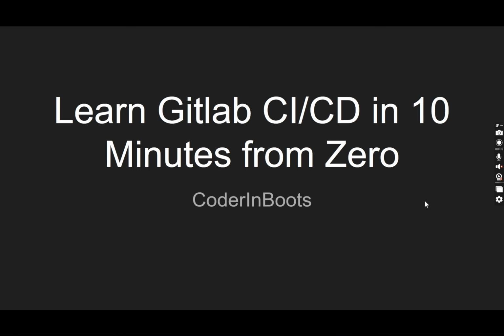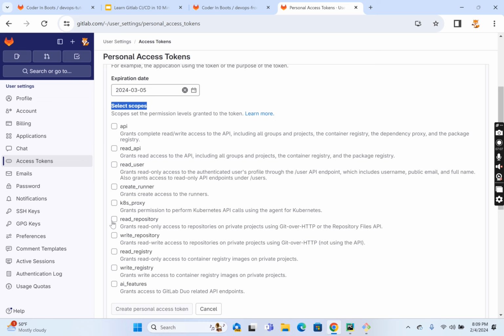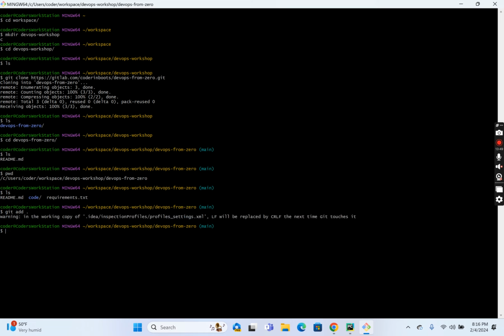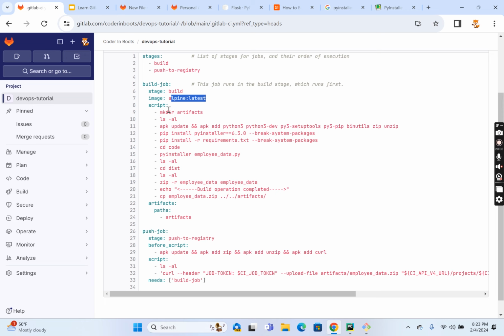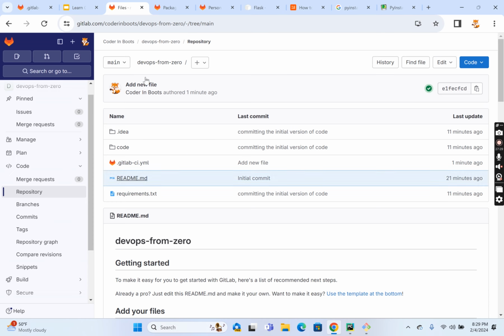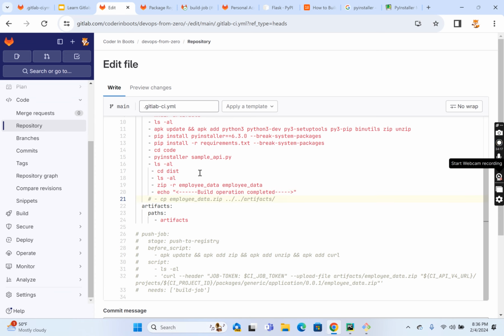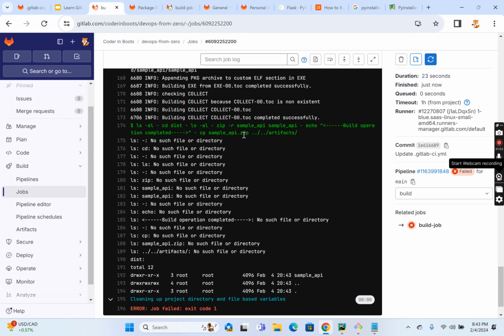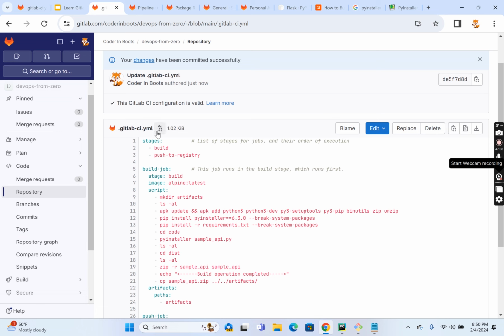Learn Gitlab CI/CD in 10 Minutes | Zero to DevOps | Beginners Course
This video explains the gitlab devops operations from the scratch.